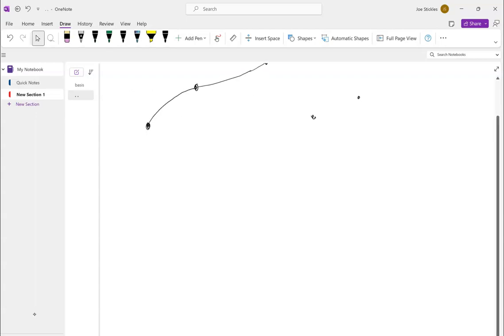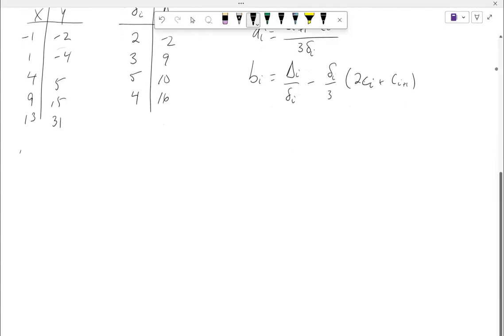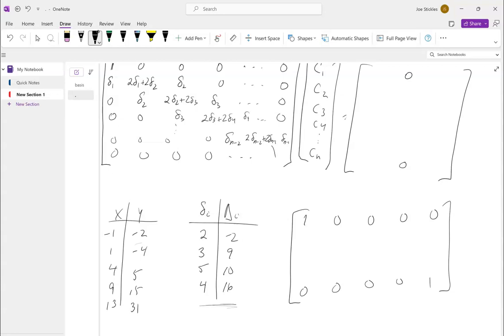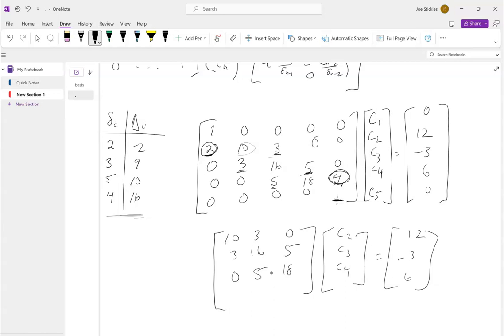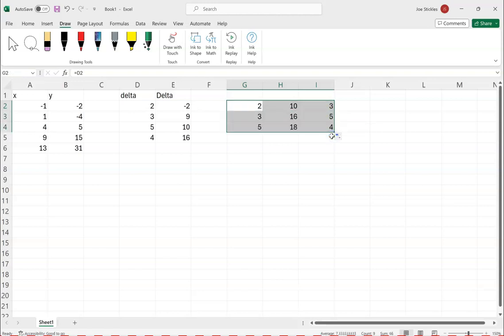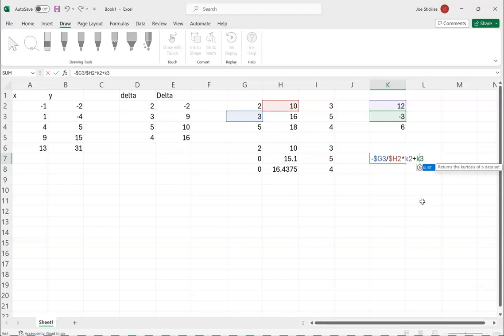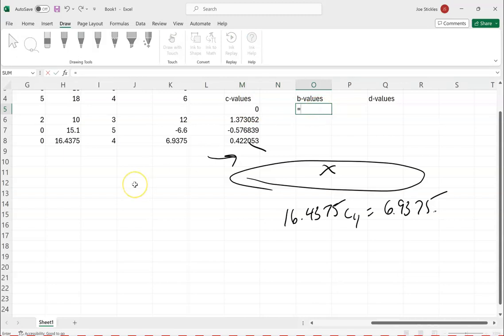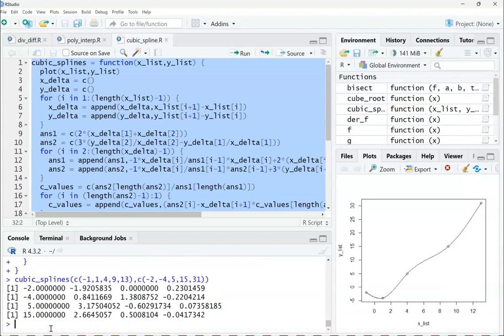MA313 3 26 24